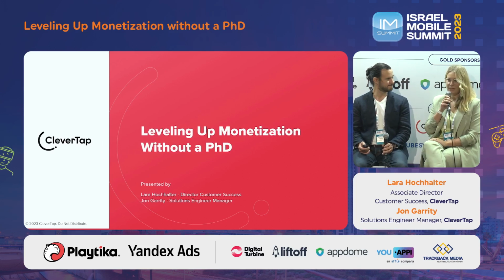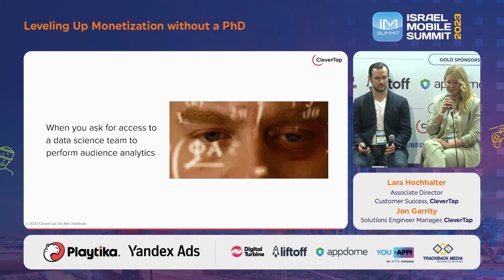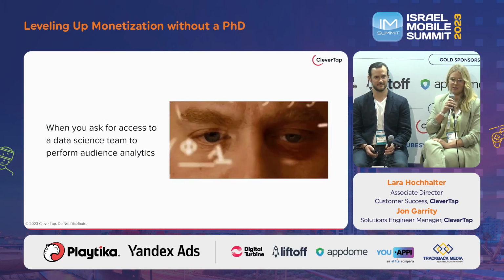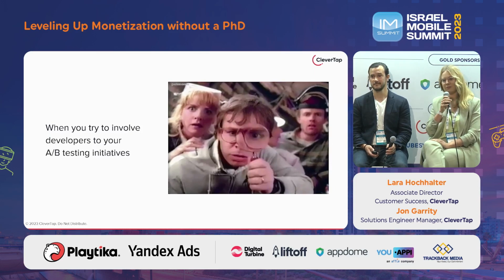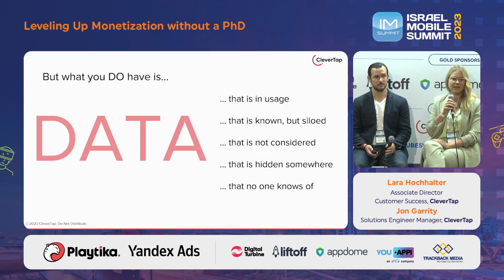Leveling Up Monetization without a PhD - Lara Hochhalter & Jon Garrity, CleverTap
As presented at the Israel Mobile Summit 2023